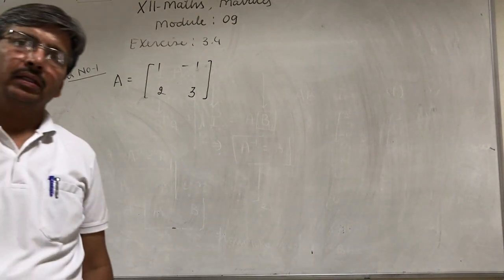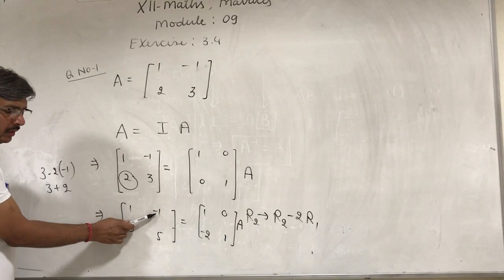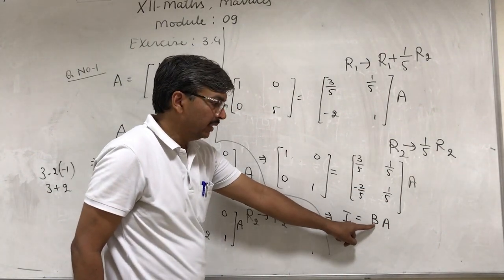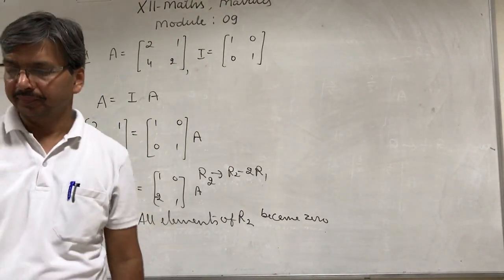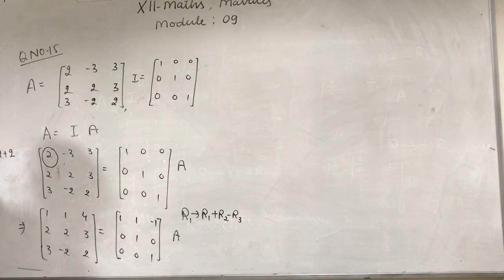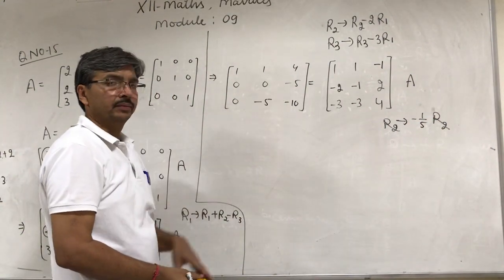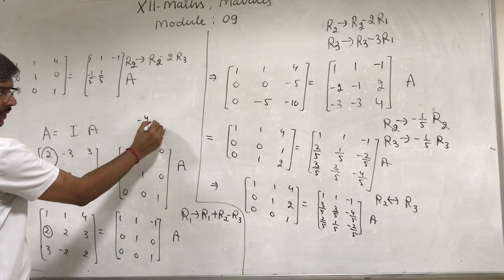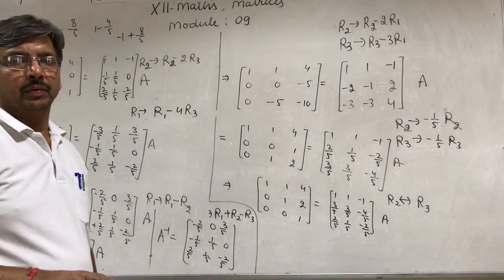CLASS XII MATHS MATRICES MODULE-9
BY: MR UMESH KUMAR